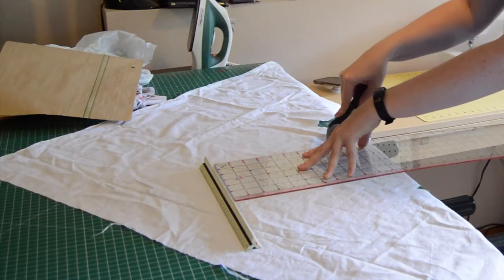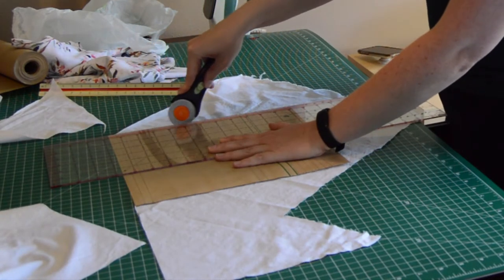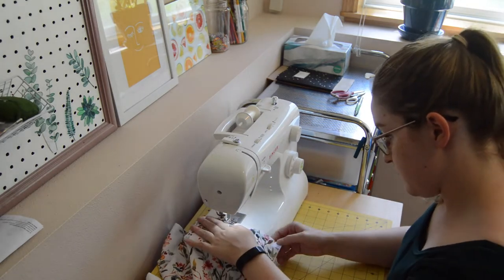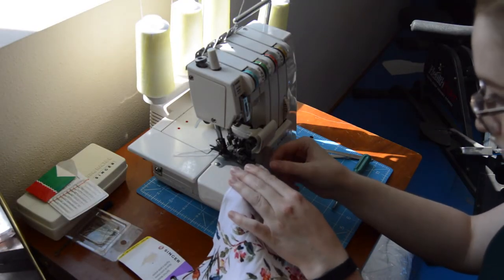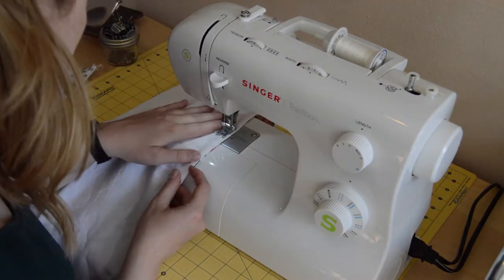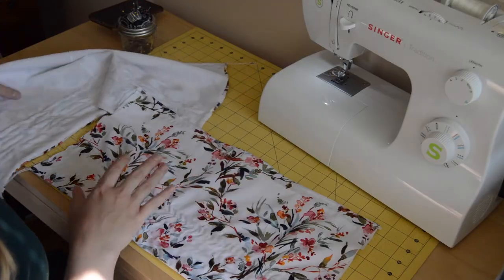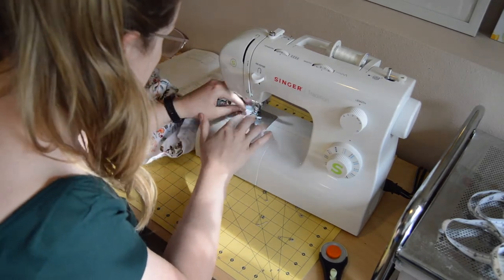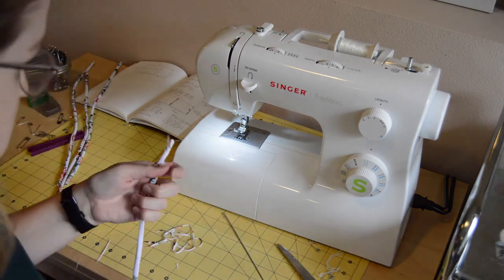DIY Ruched Crop Top//DIY Pinterest Crop Top Tutorial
This is a Tutorial for a crop top I found on Pinterest! The techniques used could be considered Ruching, Shirring or gathering. A lot of shirts like this have been trendy recently. I love to make my own clothes to avoid buying fast fashion.